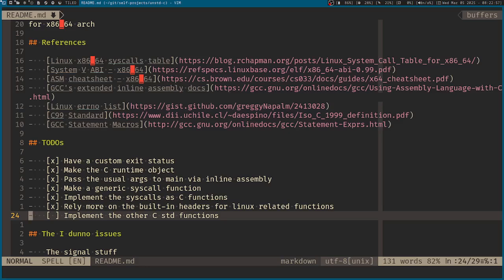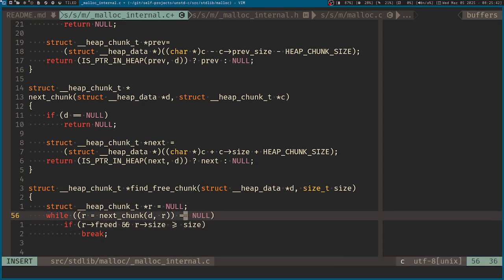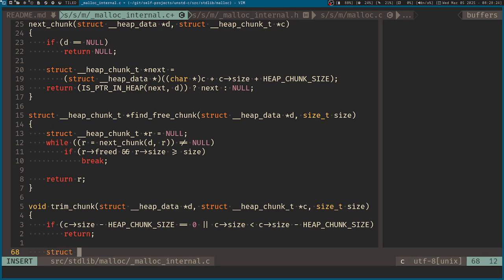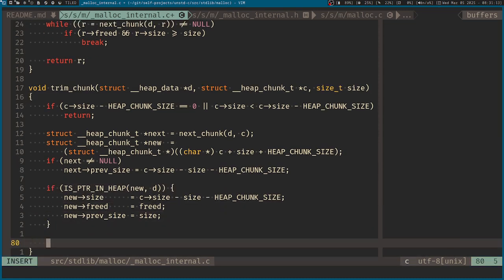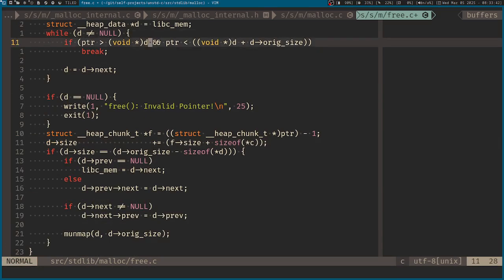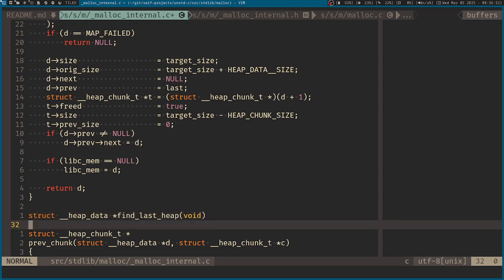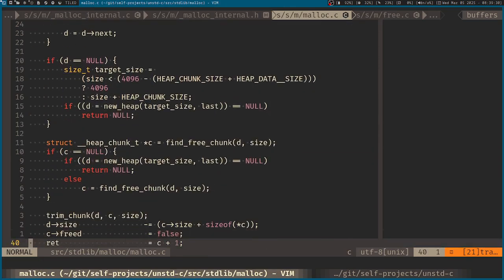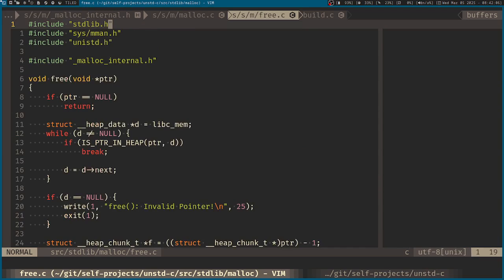unstd-c #019: Combining free chunks pt. 2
Not done yet, and there's probably some functions waiting to trip me up